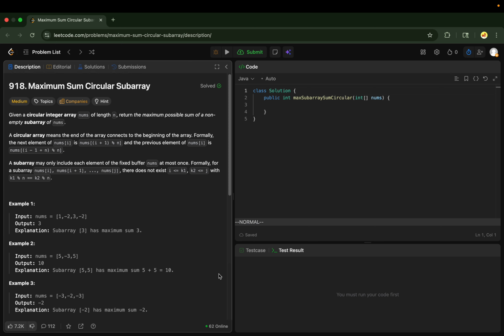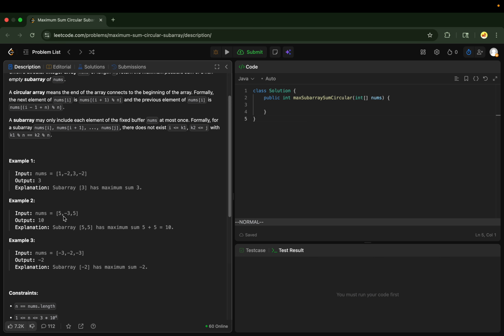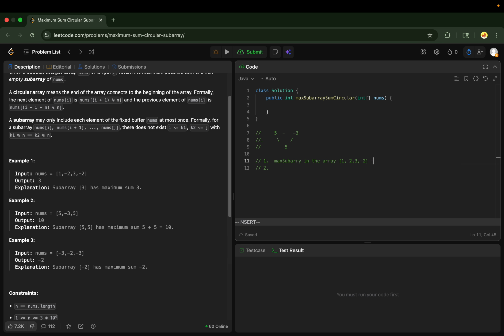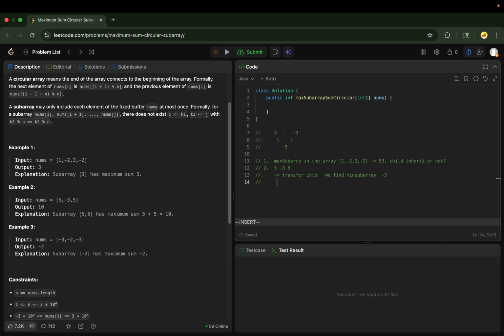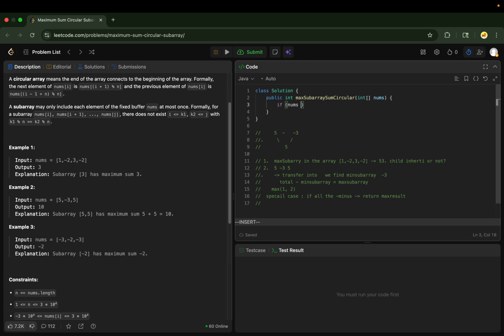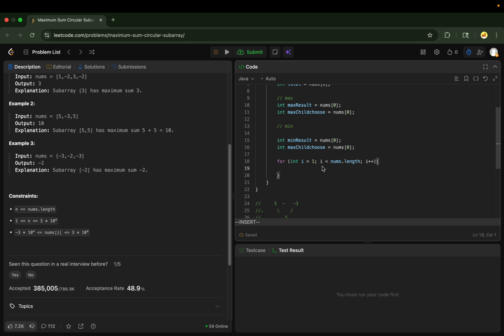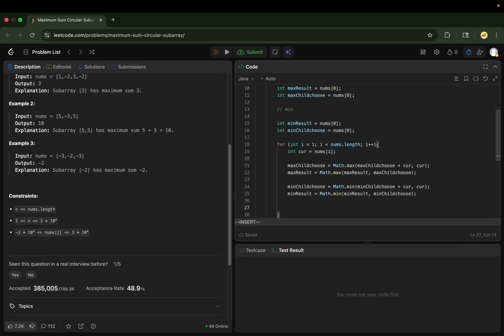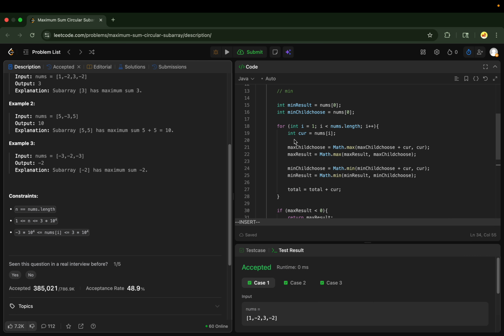918 Maximum Sum Circular Subarray